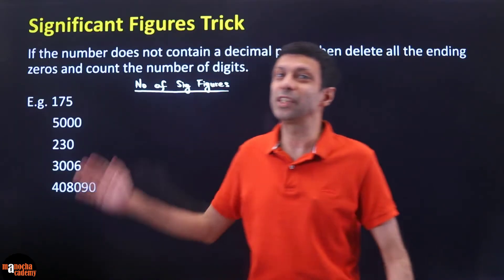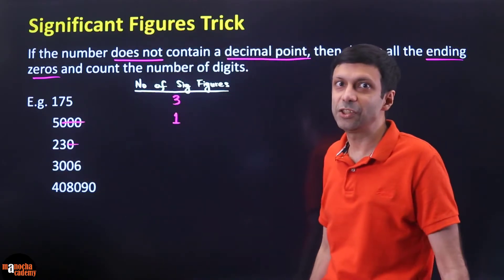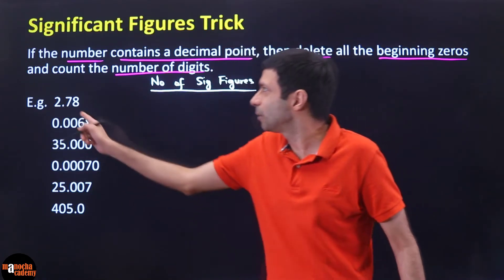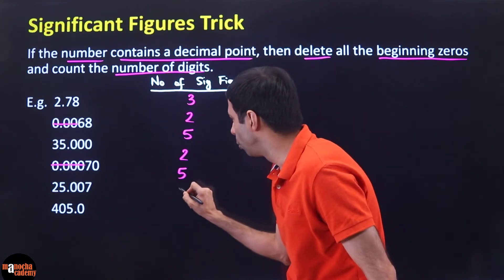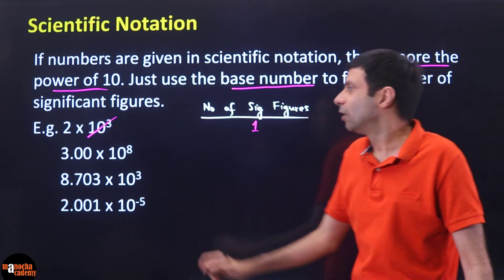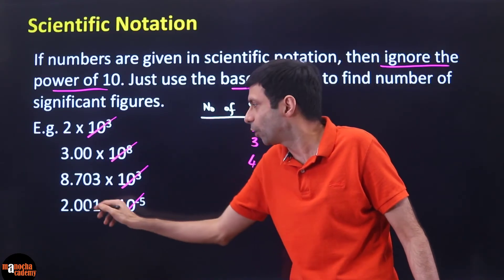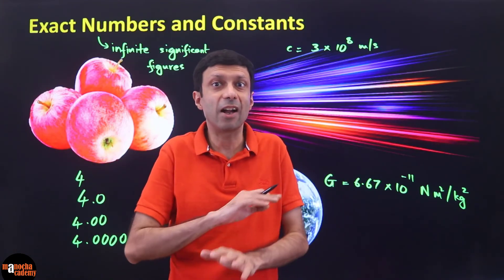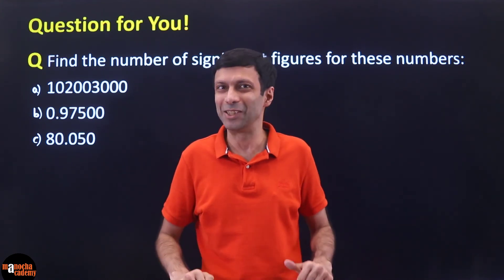Significant Figures Class 11 Physics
Significant Figures Made Easy!

Significant figures, also known as significant digits, are the digits in a number that carry meaningful information or contribute to its precision. They indicate the level of confidence or certainty in a measured or calculated value.

The rules for determining significant figures are discussed in this video in a simple way.

Significant figures are important because they indicate the precision of a measurement or calculation. When performing mathematical operations involving numbers with different numbers of significant figures, the result should be rounded to the appropriate number of significant figures to maintain consistency and avoid presenting a false level of precision.

By following the rules of significant figures, scientists and mathematicians can communicate the reliability and precision of numerical values accurately.